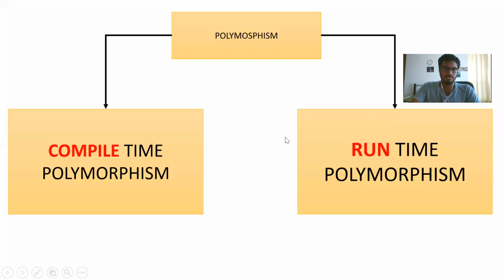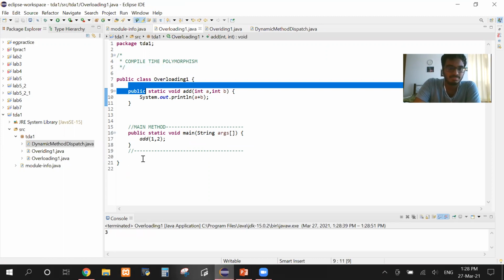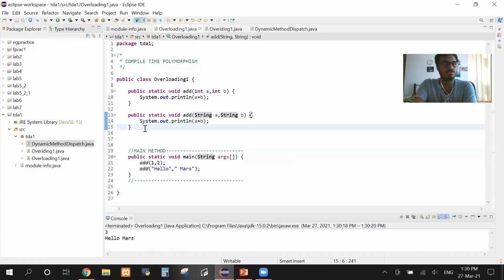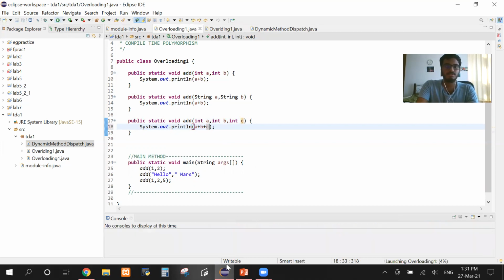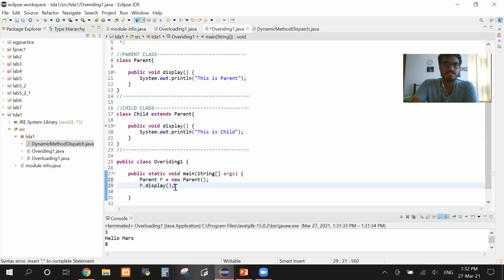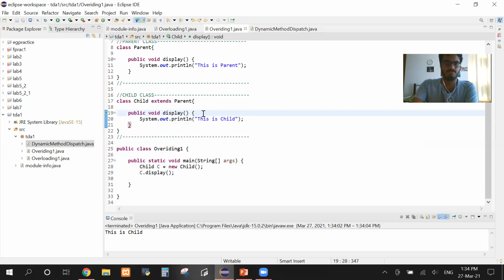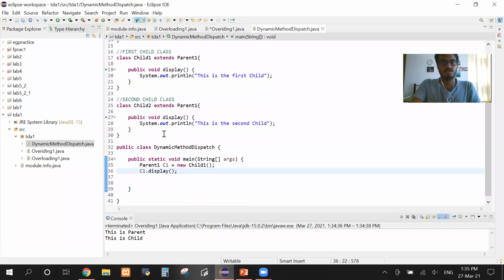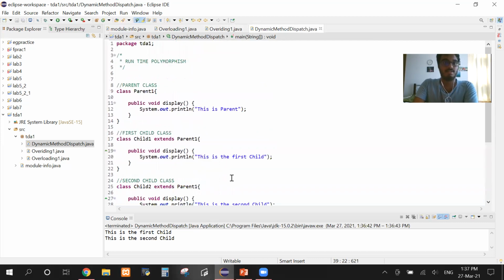Polymorphism in Java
Name : Dhananjay Sunil Menon

(This is an assignment)